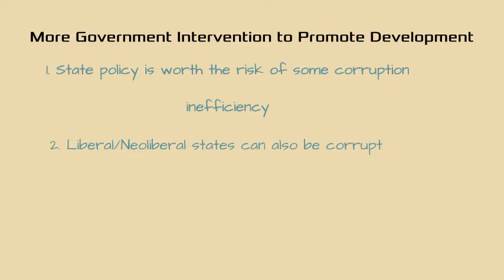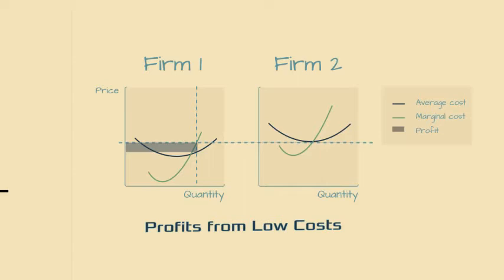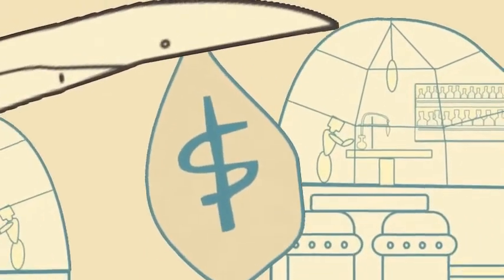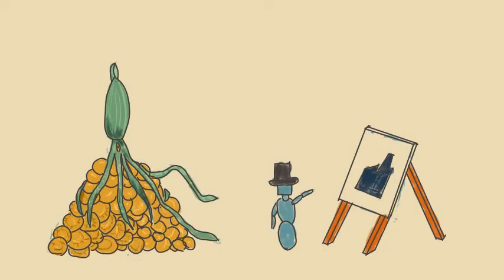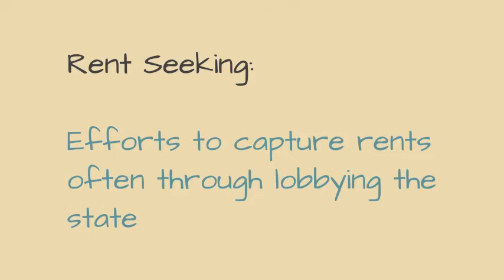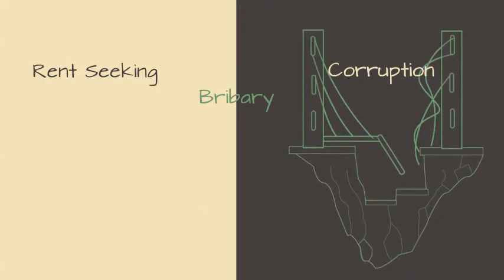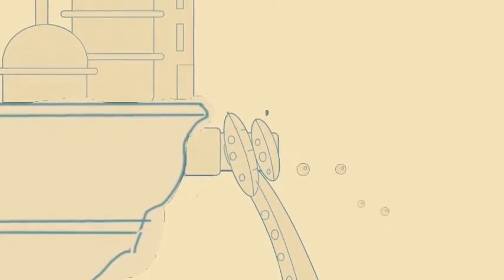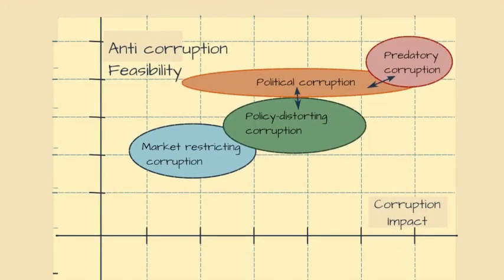Rent seeking, Corruption and Development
How do we decide what is corruption? How much should governments in developing states be limited in order to stop any possibility of corruption? How expansive and difficult is anti-corruption, and how much anti-corruption can poor countries afford to invest in?

This video offers a critique of views from public choice economics and new institutional economics, which suggests that rent-seeking is so costly that governments in developing economies should be restricted so that they cannot interfere with the markets in their countries. This has often given as an aim for structural adjustments or other neoliberal reforms.

Sources:

Khan, M., 2010. Political settlements and the governance of growth-enhancing institutions.

Khan, M.H., 2013. Political settlements and the design of technology policy. In The Industrial Policy Revolution II (pp. 243-280). Palgrave Macmillan, London.

Ngo, C.N. and McCann, C.R., 2019. Rethinking rent seeking for technological change and development. Journal of Evolutionary Economics, 29(2), pp.721-740.

Khan, M.H., 2004. Corruption, governance and economic development. The New Development Economics, pp.200-221.

Krueger, A.O., 1974. The political economy of the rent-seeking society. The American economic review, 64(3), pp.291-303.

Medema, S.G., 1991. Another look at the problem of rent seeking. Journal of Economic Issues, 25(4), pp.1049-1065.

Software used(All open Source):
    • Blender
    • Audacity
    • Inkscape

Music(All under creative commons):
November by Kai Engel
September by Kai Engel